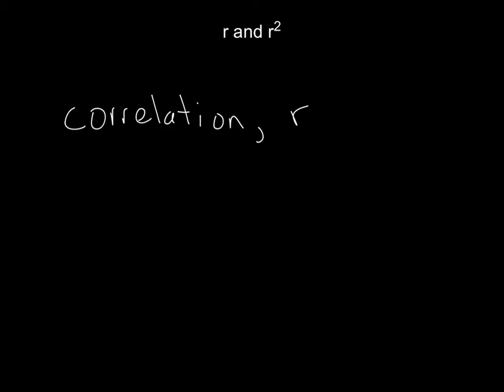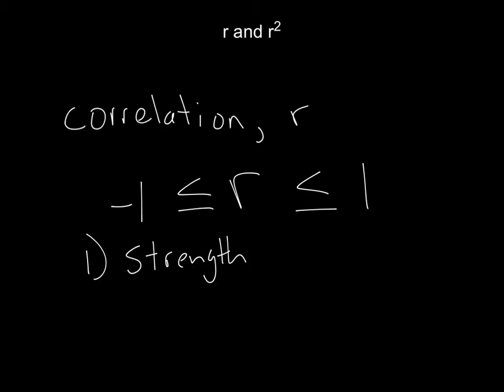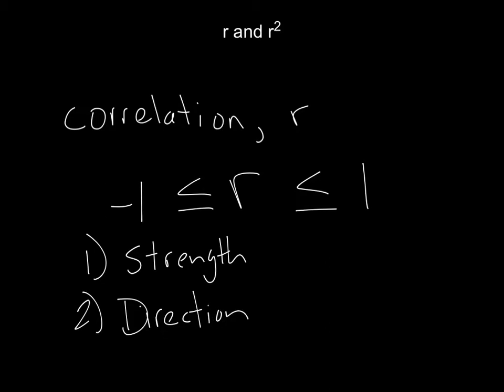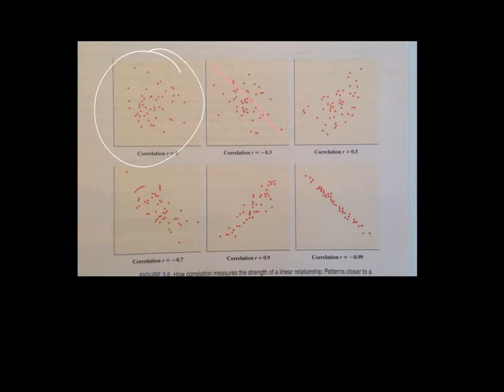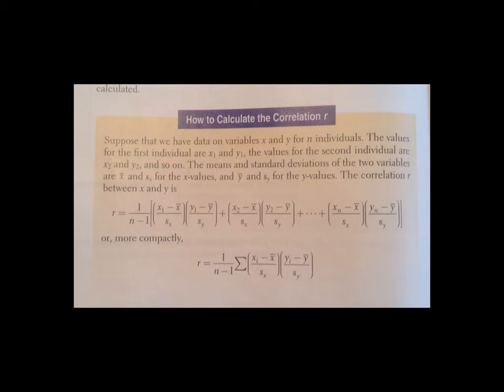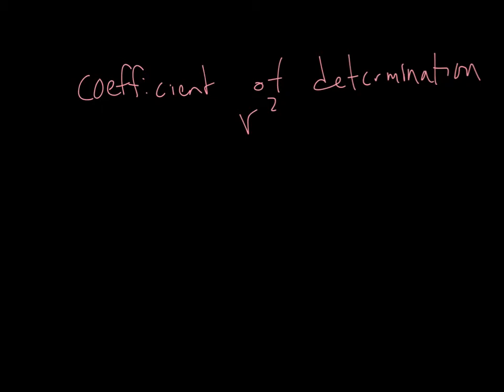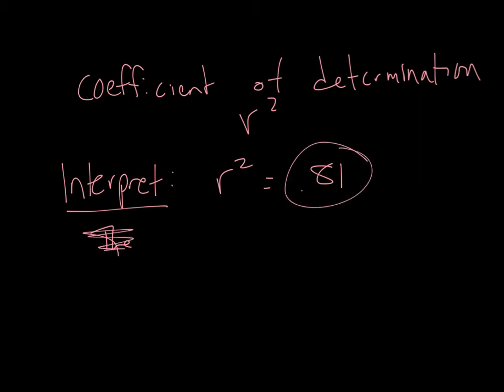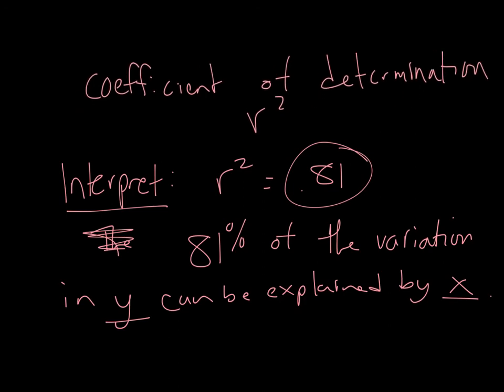r and r-squared